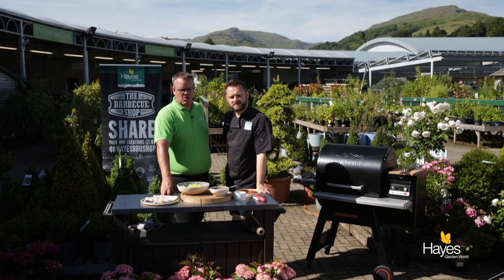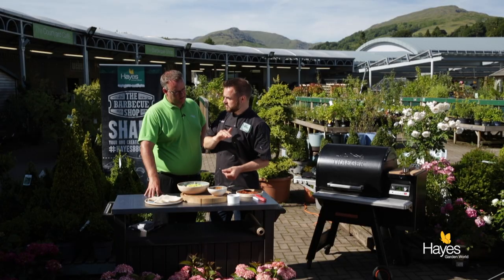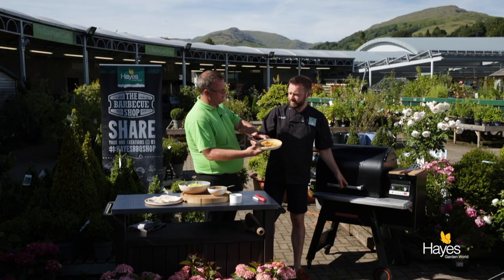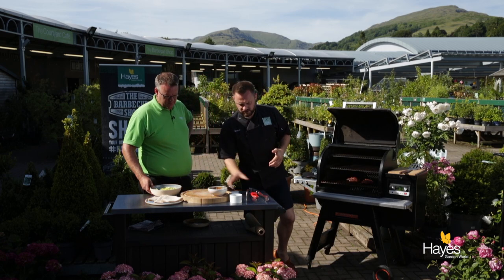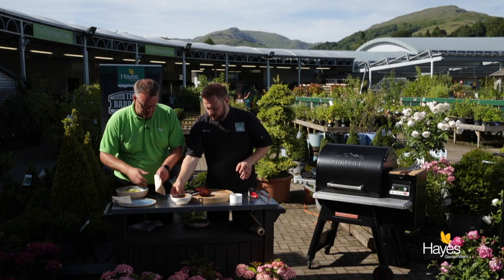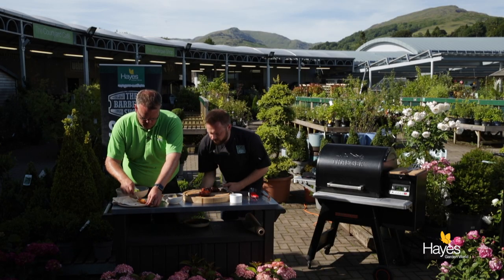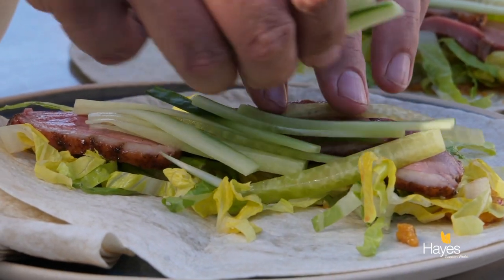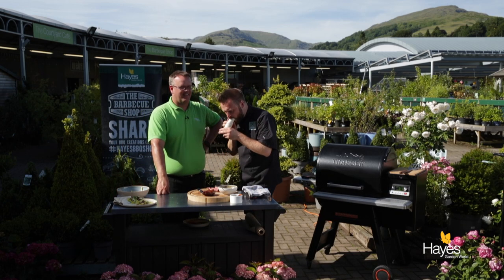Hoisin & Satay Duck Wraps Cooked On The Traeger Timberline 850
This simple dish is an adaptation of the well-loved Chinese take-away, Peking duck. We have just added shredded lettuce and used floured tortilla wraps. First of all score the skin on the duck breasts, taking care not to go through the flesh. Marinate the duck for about 30 minutes, this can be at room temperature as the duck needs to be cooked at room temperature, as it cooks quicker and more evenly.
Pre-heat the Traeger to 175C and cook the breasts for about 5 minutes each side until the core temperature is around 55C. Start grilling with the skin side uppermost so that the fat can render out. Check the core temperature with a digital temperature probe. Take the breasts off once they reach 55C and let rest for about 10 minutes, during this resting period the temperature will rise to about 60C, the prefect temperature for slightly pink duck. If you cook the duck until it is well done it will become tougher.
Assemble the wraps by putting a layer of satay sauce down the centre, then shredded lettuce, then thin sliceds of duck, then the spring onion and cucumber and finally top of with a little more hoisin sauce.